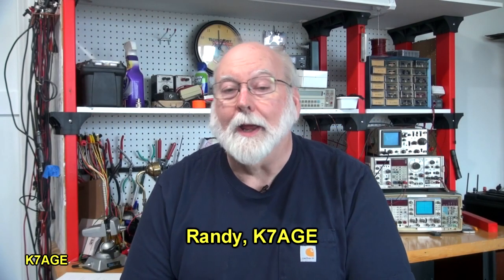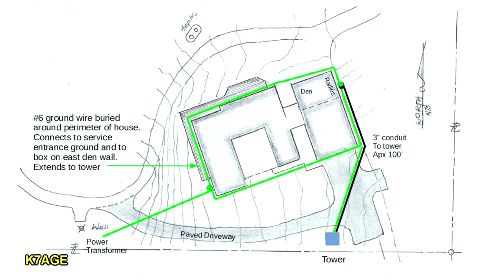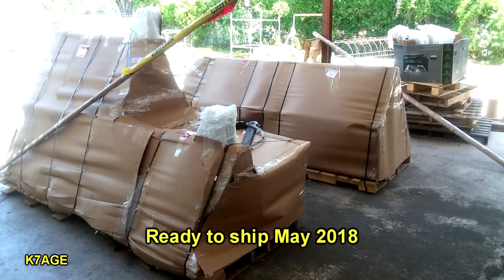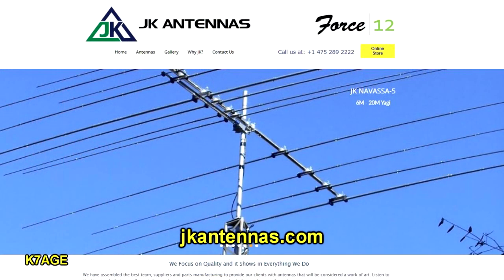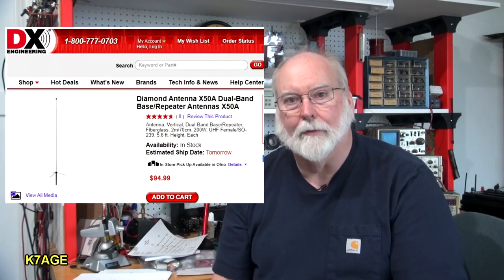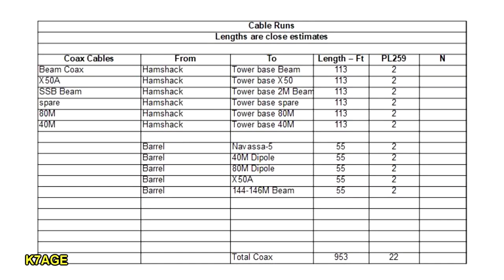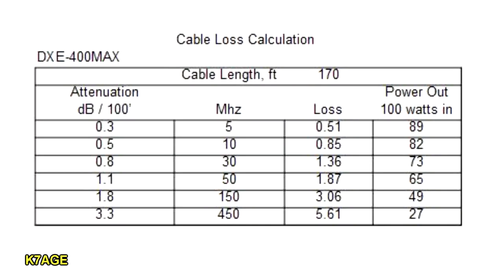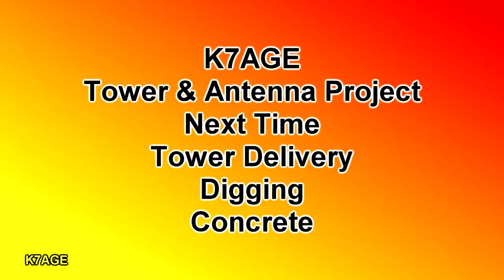Part 1: Tower Antenna Project Planning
First video about my tower and antenna project. This video covers the planning of the tower, antennas, and cable.

DX Engineering

DX Engineering Coaxial Cable Prep Tools for Crimp Connectors

DX Engineering Ultra-Grip 2 Crimp Connector Hand Tools and Tool Kits